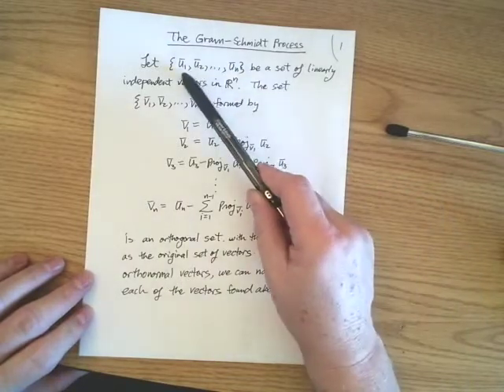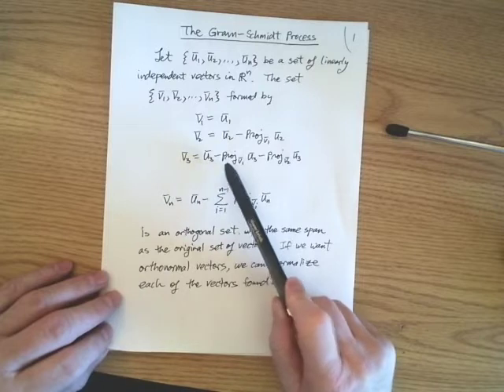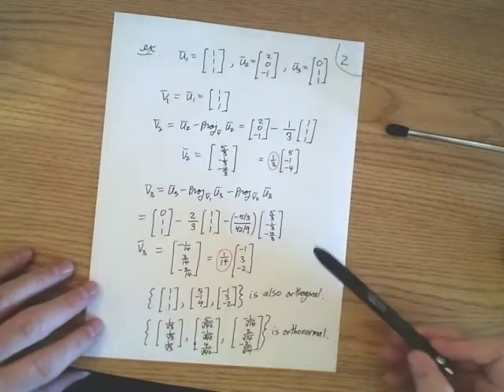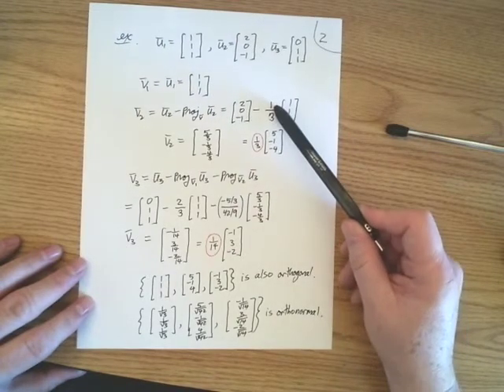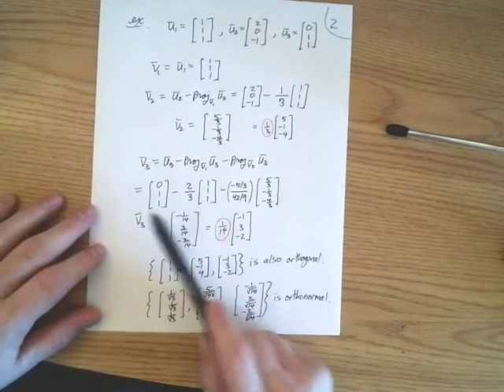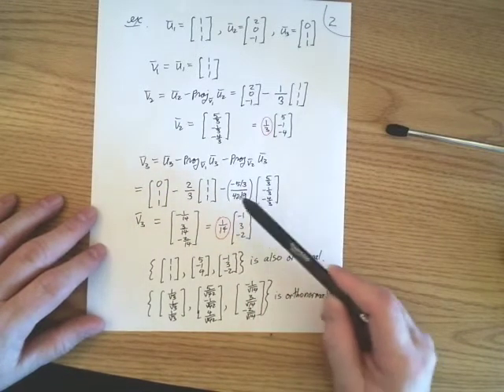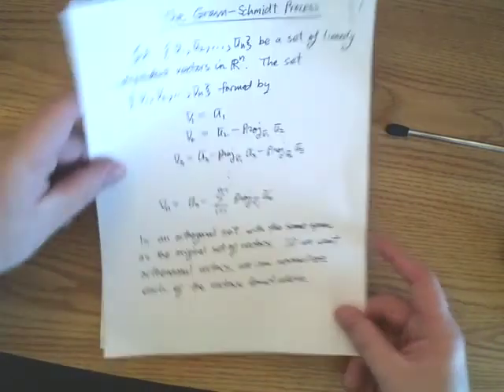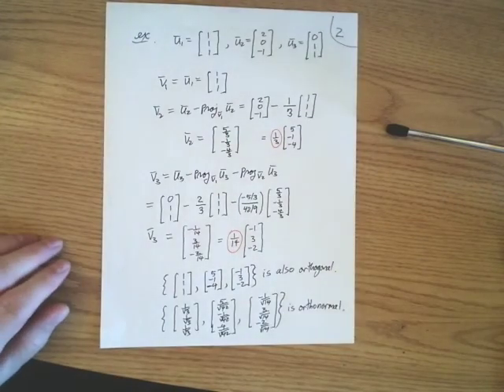The Gram Schmidt Process